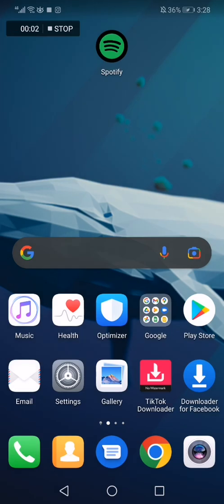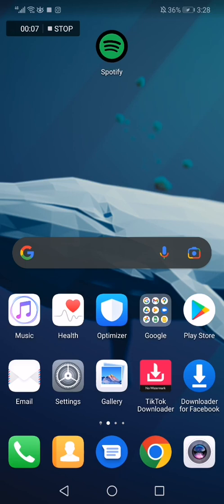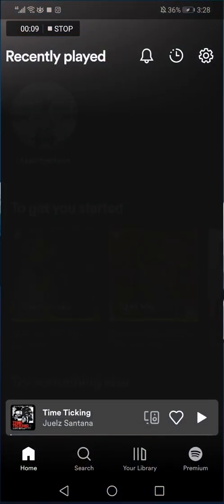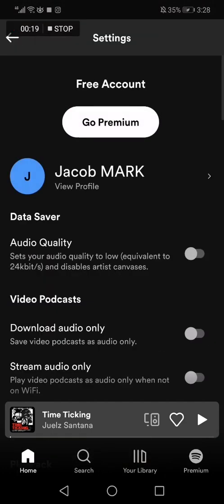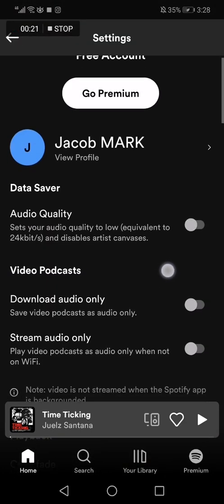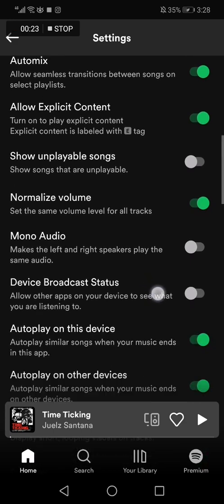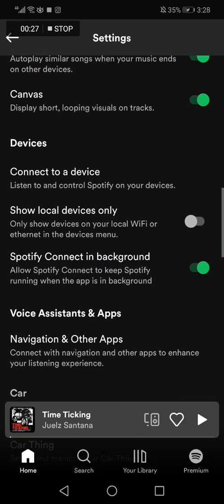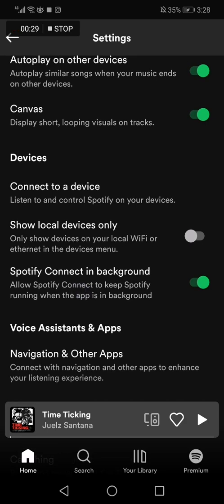How To Turn on/off Spotify Connect in Background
My idols on YouTube:
Mike Vestil
Ali Abdaal
biaheza
Kevin David
Incognito Money
Sara Finance
Everyday Money
Channel Makers
Vidiq
SuperHumans Life